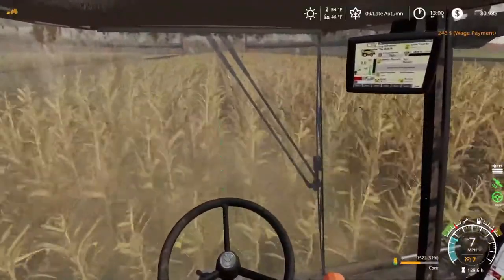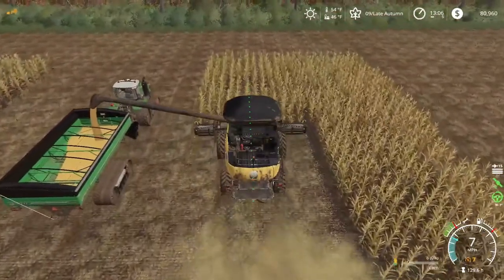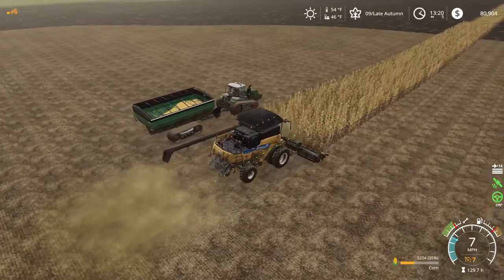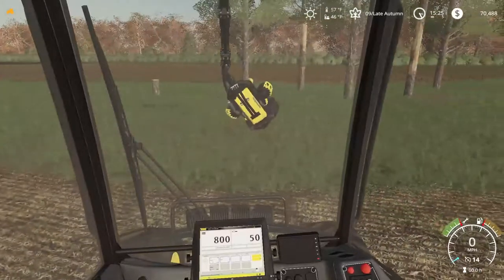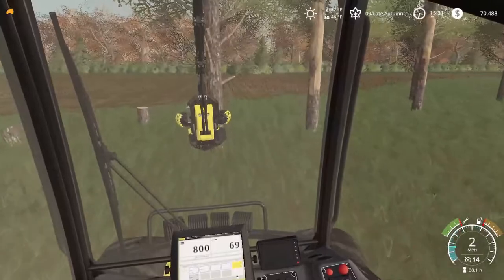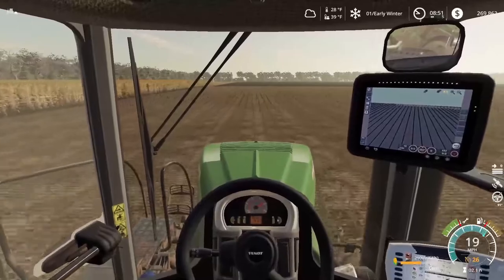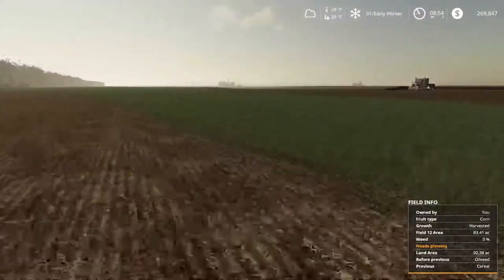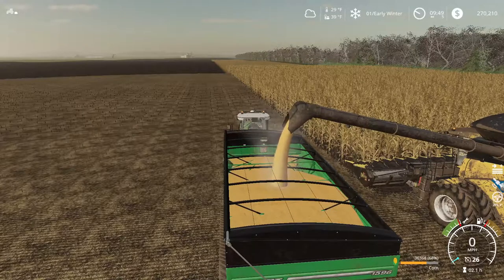Working on Our New Corn Field! (Roleplay) Flint Hills Ep 3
We harvest a little corn and then work on taking down some trees and plowing up the land for next season!